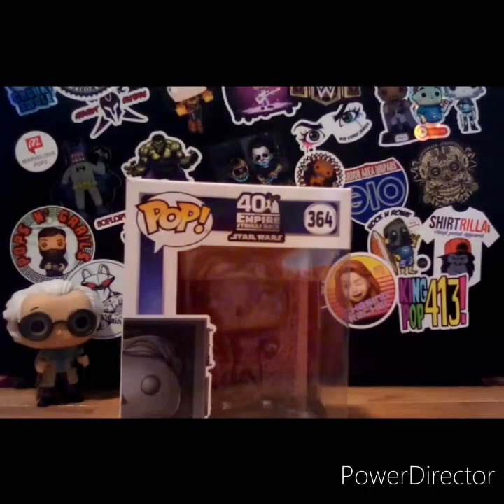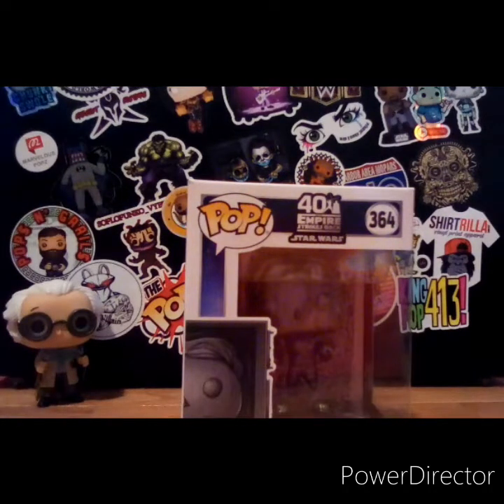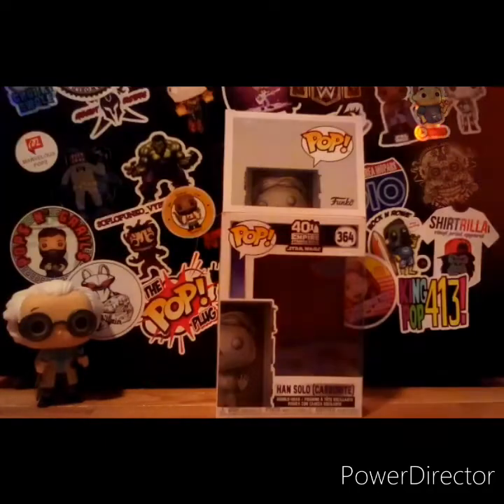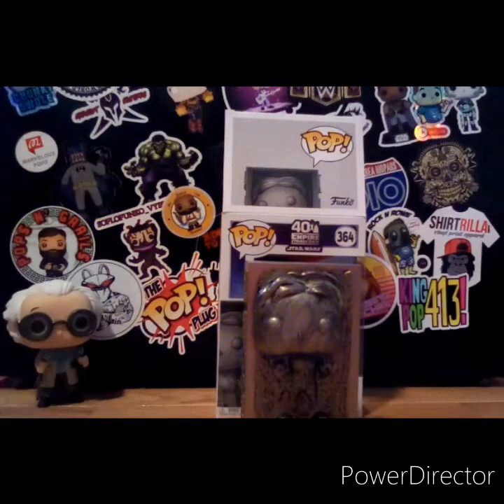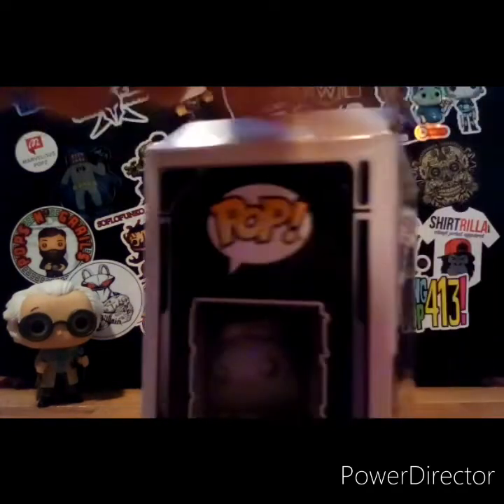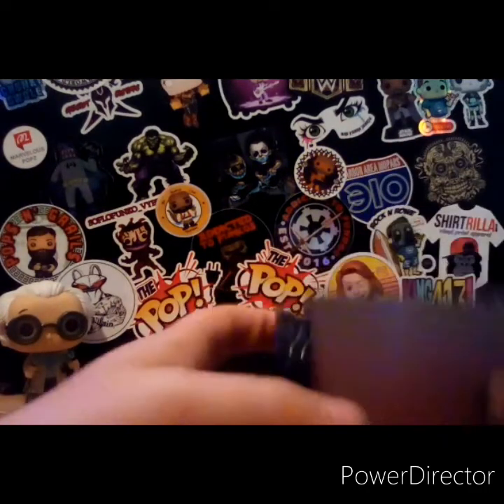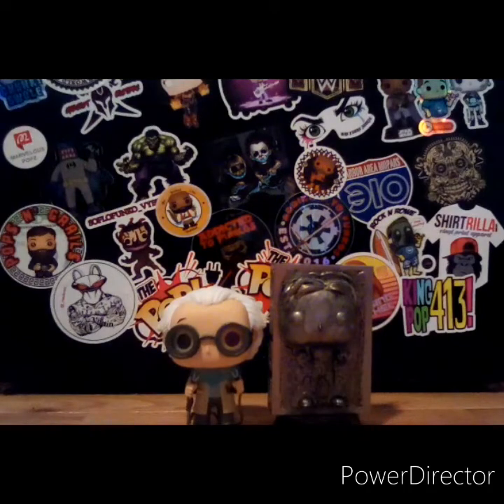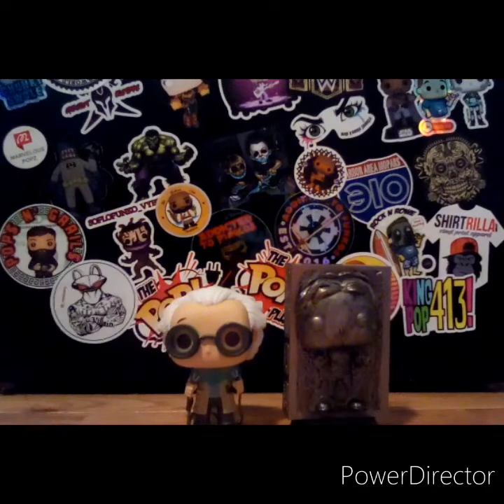Han Solo In Carbonite Pop Review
Links to buy Han solo in carbonite on boxlunch, GameStop and Hot Topic
Hot topic no link